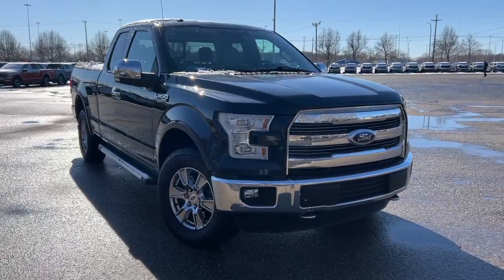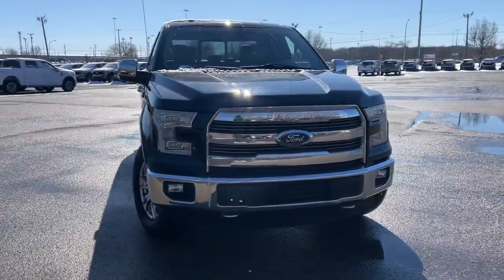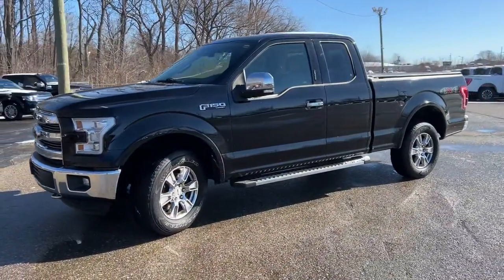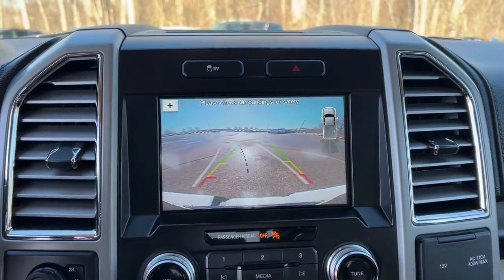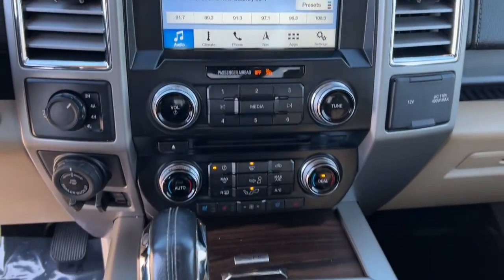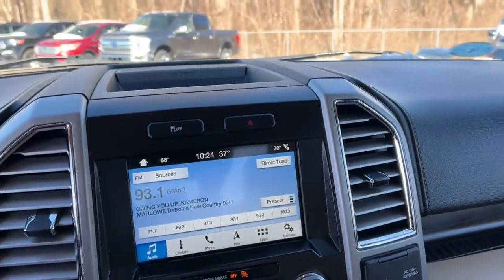2016 Ford F-150 Wayne, Dearborn, Romulus, Canton, Westland 18097A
Shadow Black Used 2016 Ford F-150 Lariat available in 37300 Michigan Avenue, Wayne, Michigan at Jack Demmer Ford. Servicing the Wayne, Dearborn, Romulus, Canton, Westland, MI area.

F-150
2016 Ford F-150 Lariat - Stock#: 18097A

2016 Ford F-150 Lariat In Shadow Black Vehicle Highlights Include... Clean Carfax One Carfax 5.0L V8 FFV Equipment Group 502A Luxury Exterior Parking Camera Rear Class IV Trailer Hitch Receiver Push Button Start Remote Start Heated front seats Heated Steering Wheel Illuminated entry Lariat Chrome Appearance Package Leather-Trimmed Bucket Seats Memory seat Pedal memory Super Cab 6-Speed Automatic Electronic 4WD 110V/400W Outlet ABS brakes Alloy wheels Auto High Beam w/Rain-Sensing Windshield Wipers Automatic temperature control Auxiliary Transmission Oil Cooler BLIS Blind Spot Information System Chrome 3-Bar Style Grille w/Chrome Surround Chrome Angular Step Bars Chrome Door & Tailgate Handles w/Body-Color Bezel Chrome Skull Caps on Exterior Mirrors Compass Delay-off headlights Electronic Stability Control Front dual zone A/C Fully automatic headlights Heated door mirrors LED Side-Mirror Spotlights Low tire pressure warning Power Glass Sideview Mirr w/Chrome Skull Caps Power Tilt/Telescoping Steering Column w/Memory Pro Trailer Backup Assist Quad Beam LED Headlamps & Taillamps Radio: Sony Single CD w/HD & SiriusXM Satellite Remote keyless entry Remote Start System w/Remote Tailgate Release Reverse Sensing System Single-Tip Chrome Exhaust SYNC 3 Traction control Trailer Tow Package Universal Garage Door Opener Upgraded Front Stabilizer Bar Voice-Activated Navigation Wheels: 18 Chrome-Like PVD.brbrbrRecent Arrival! Clean CARFAX. CARFAX One-Owner.brbrJack Demmer Ford is 15 Minutes From Everywhere! Discover the Demmer Difference.brbrAwards:br  * 2016 KBB.com Brand Image Awards